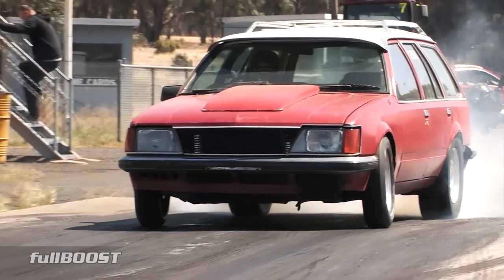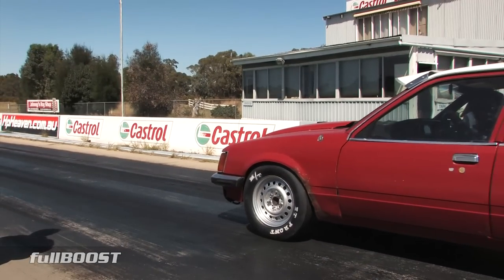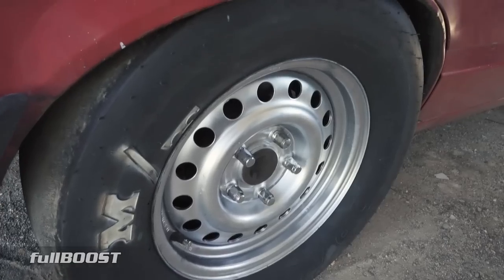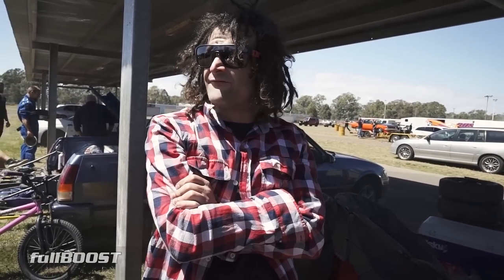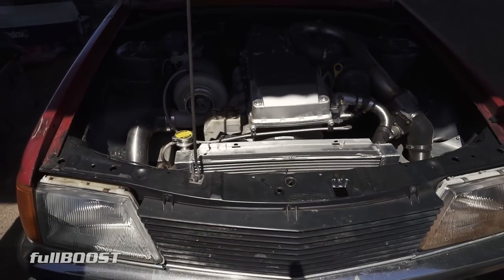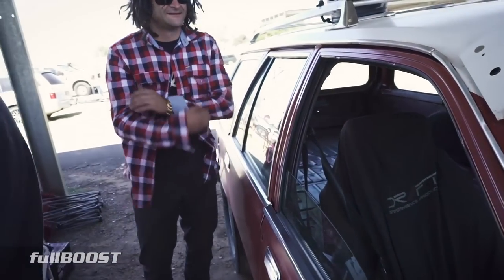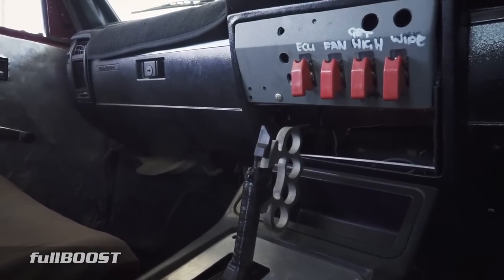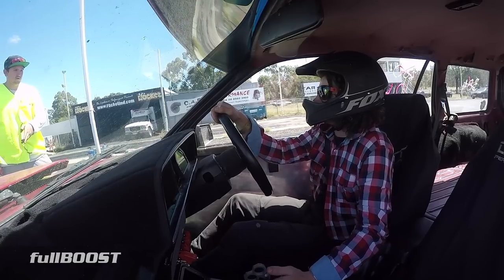Parts bin budget Holden | Ford Barra power!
A great example of a budget build, Kyle’s Holden wagon was initially pieced together for just three grand using a naturally aspirated Ford Barra BA engine and ebay turbocharger. A set of new slick tyres is about the most expensive part of the build.

Holden VH Commodore wagon
Ford Barra 4.0L BA series 1 N/A engine
eBay turbocharger @ 12psi, XR6 manifold
Ford ECU, BTR 4-speed auto
3000rpm stall converter
VL turbo 28-spline differential
26x10in slicks
Total expense: $3800